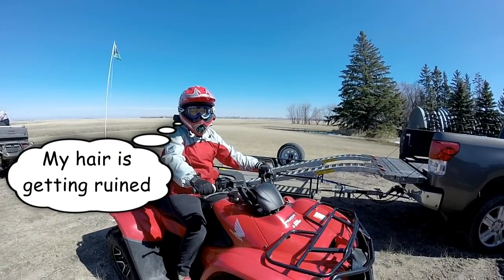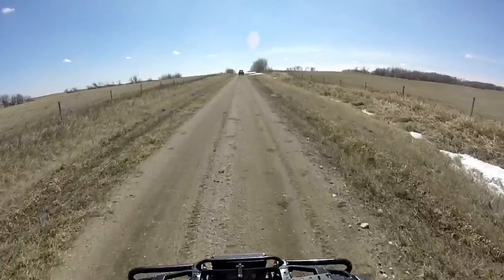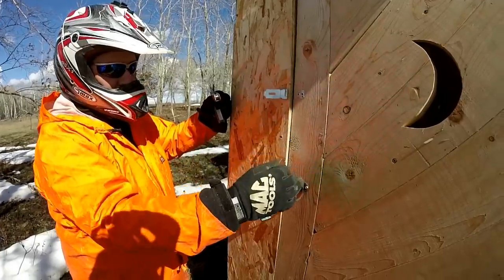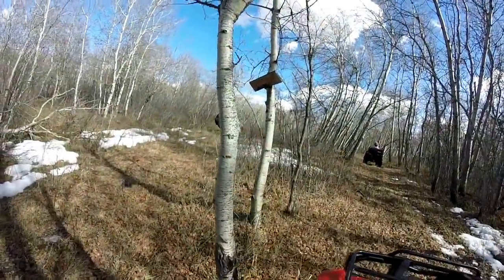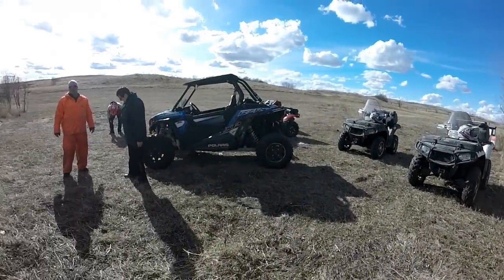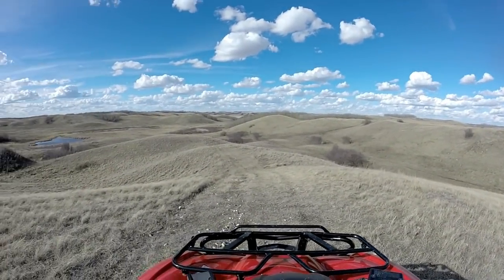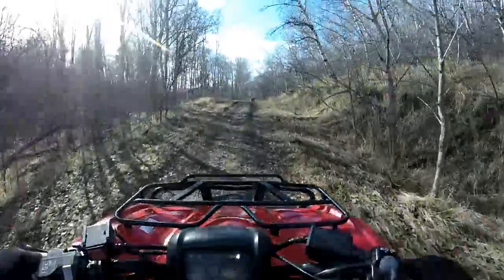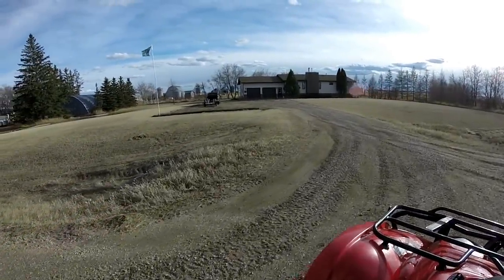Coyote Corner - A Southern Sask Tour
Filmed on April 7, 2019, in southern Saskatchewan, Canada.
Join us as we take a tour of beautiful hilly ranch country in southern Saskatchewan. Cabins, crappers and old barns are just some of the sights you'll see on this tour of the Stawberry Lakes area!